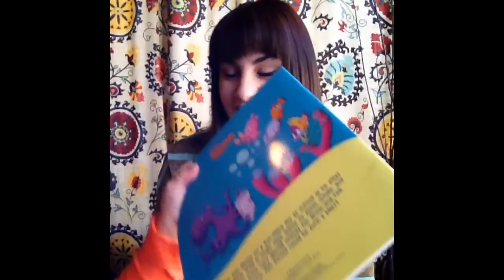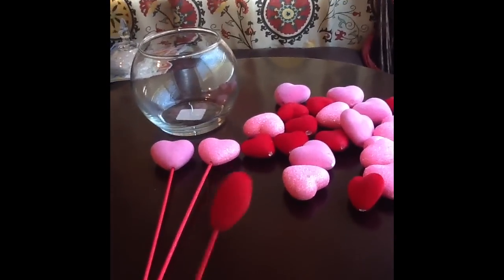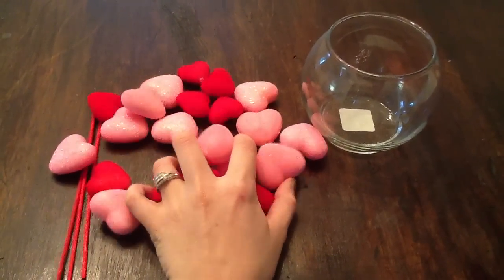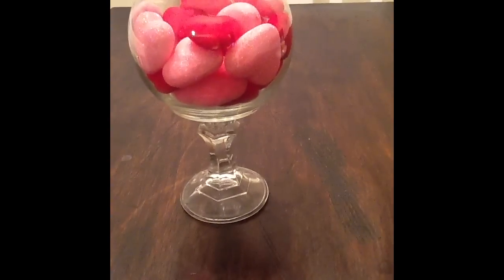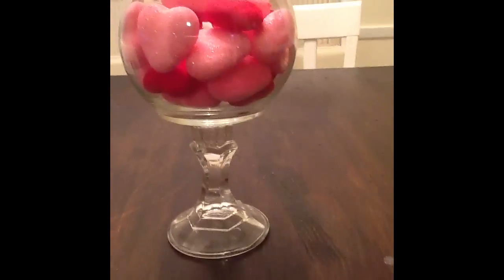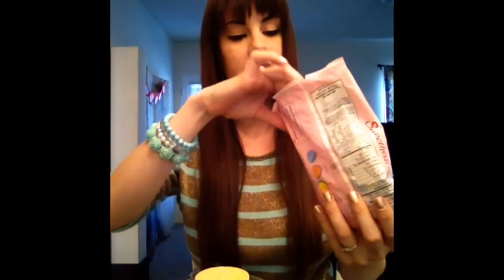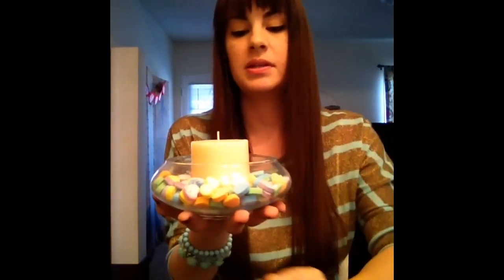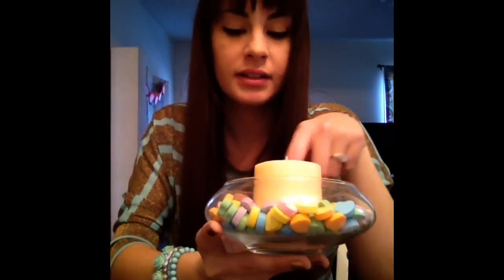Valentine's Day Decor Ideas DIY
Spark up your home with these cute & easy DIY decorations for Valentines Day!! Xoxo
Things You'll Need:
-glass vases
-foam hearts ( Dollar Tree)
-sweethearts candy  (conversation hearts)
-candle